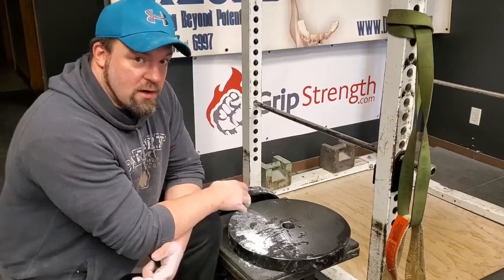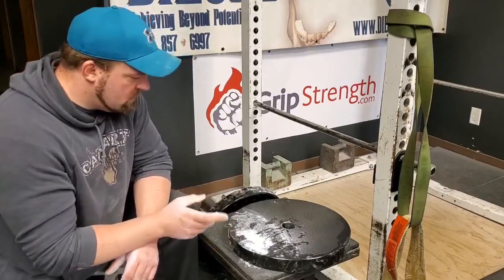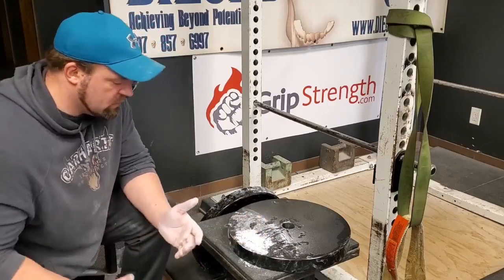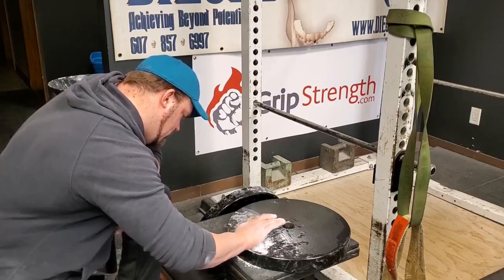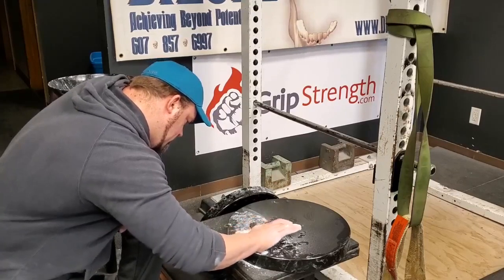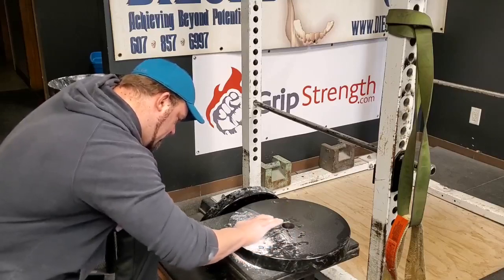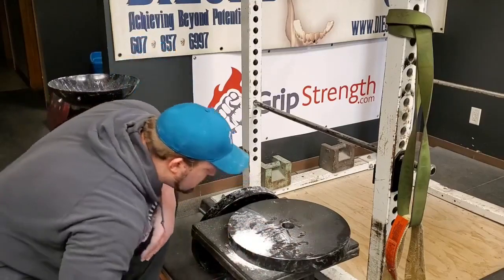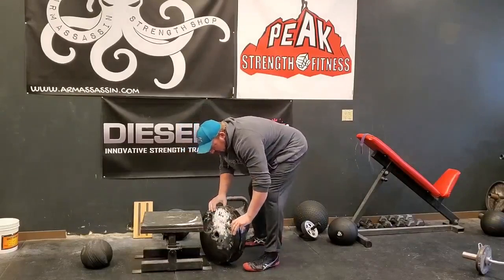How To Chalk Plates: 2nd Session with Deep Dish Rogue 45's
2nd Session training the Deep Dish Rogue Plates.